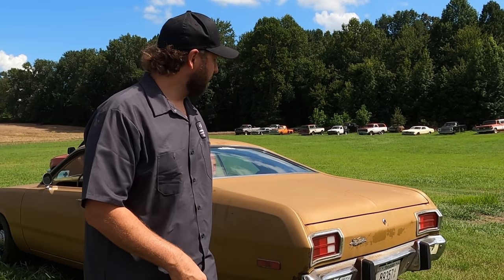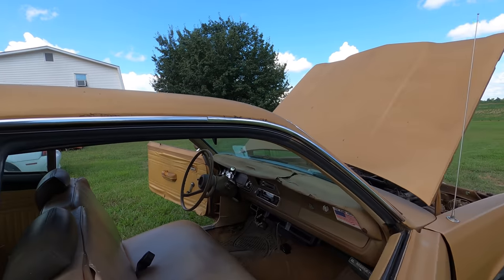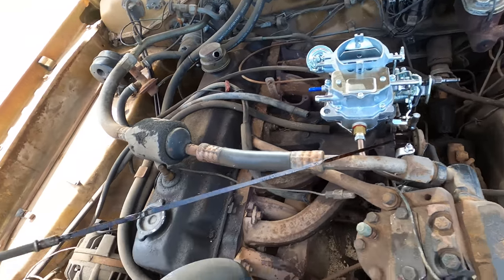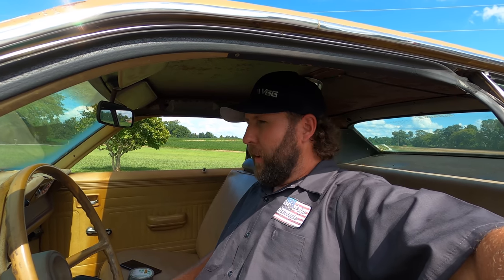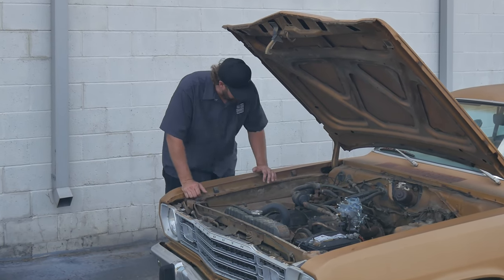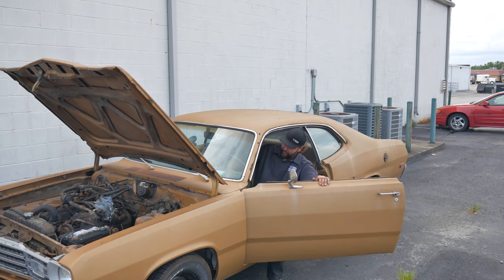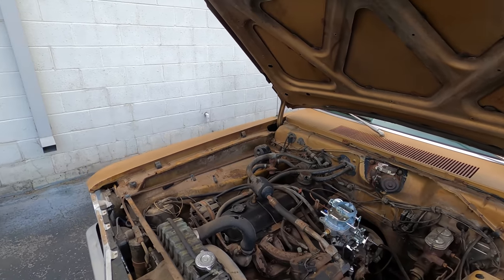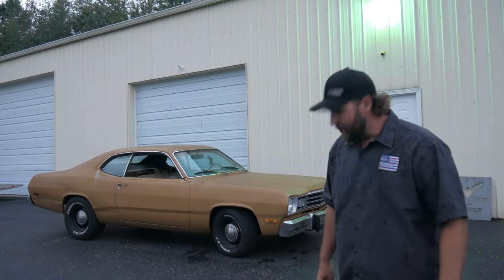Driving a 1973 Duster to the NEW shop in Tennessee! (Bought Sight Unseen)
I bought this Duster from Dylan McCool without ever seeing it in person.  He was kind enough to hold it for me for over 6 months - but now it's time to fire it up and drive it to the new shop in TN!  Think it will make it?

SEND ME JUNK:
Lewisburg, TN
37091